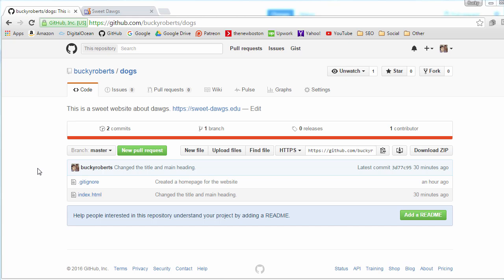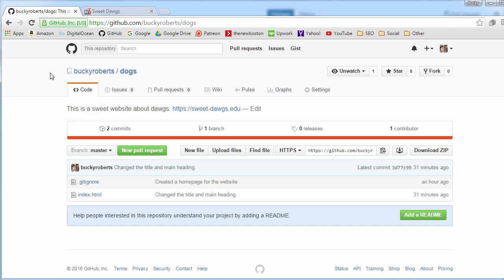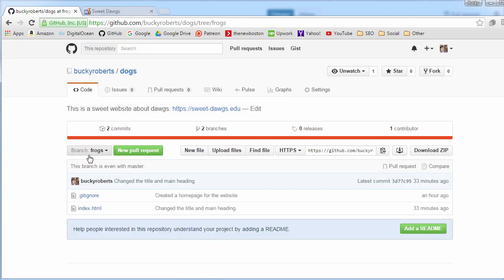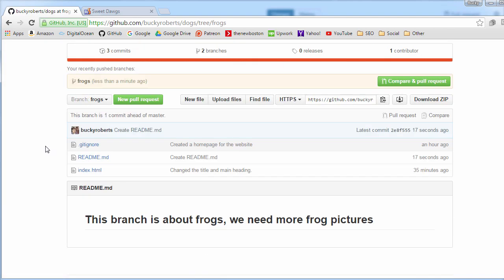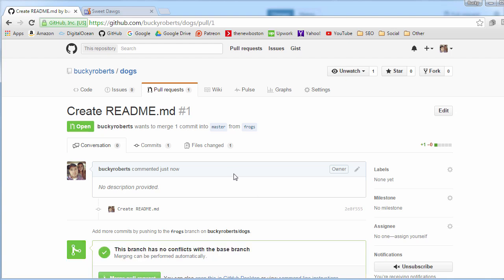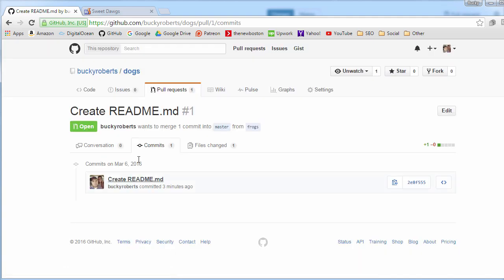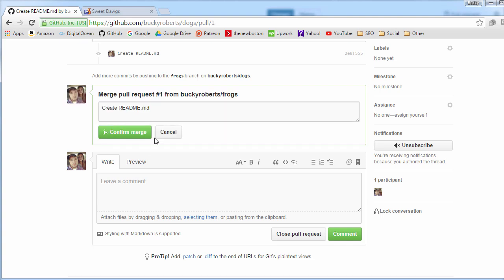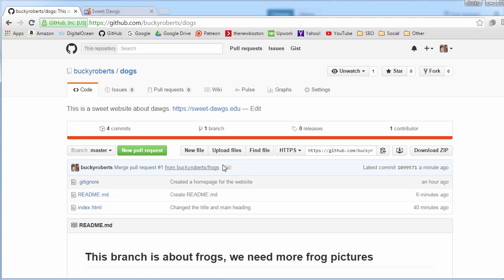Git Tutorial - 21 - Branches